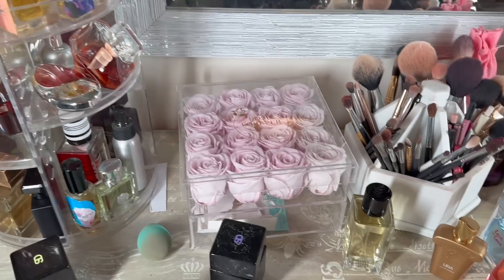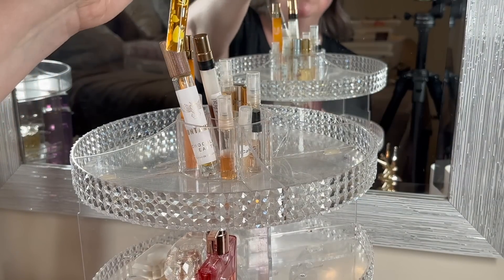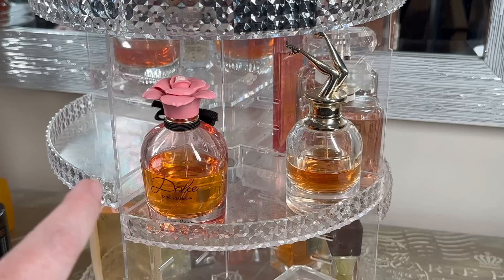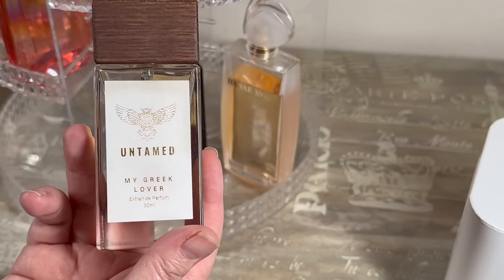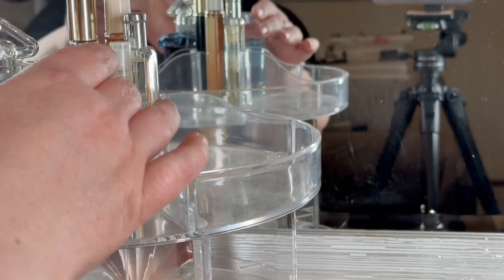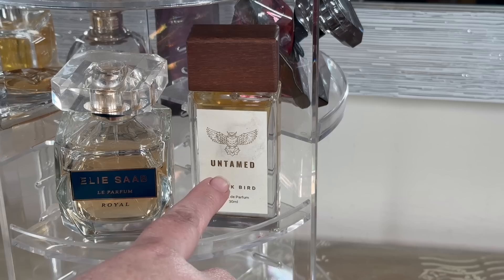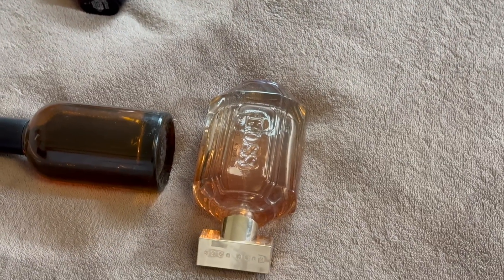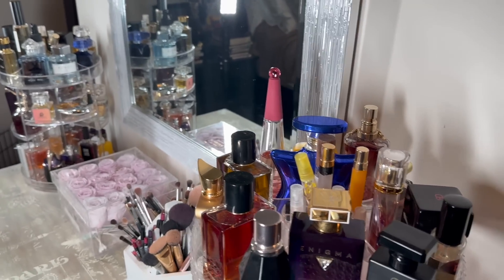FALL TRANSITION FRAGRANCE ORGANIZATION | PERFUME STORAGE & DISPLAY | PERFUME COLLECTION 2023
September is a weird month...the weather can be hot one day and cold the next so I wanted to organize my perfumes so that I had both in my carousels.  What am I putting away for the colder months and what am I keeping out for a little while longer?  The carousel is under the perfume section if you want the link...I love it.

 PLEASE DO YOUR RESEARCH BEFORE PURCHASING TO GUARANTEE AUTHENTICITY! Other very reputable fragrance discount sites:
fragrancebuy.ca
perfumeonline.ca